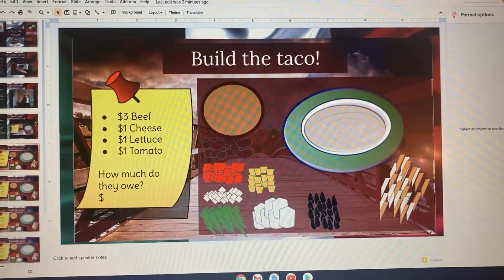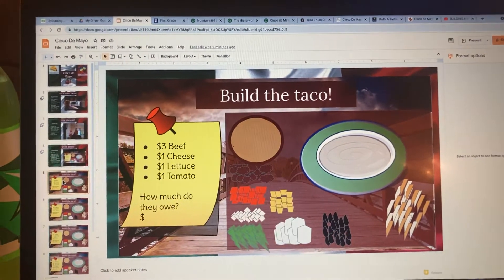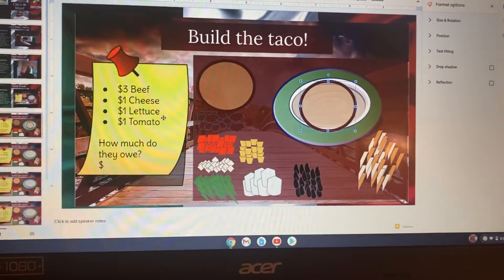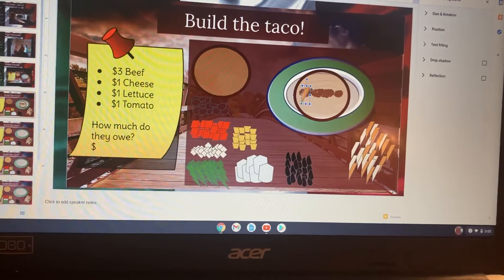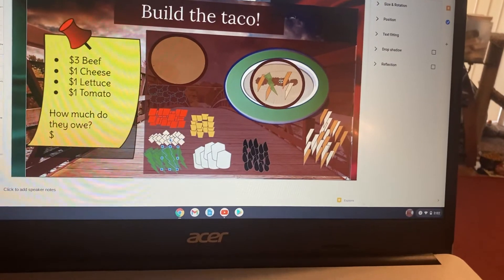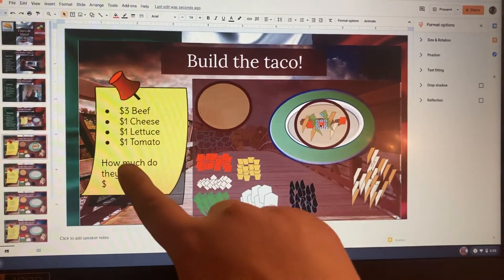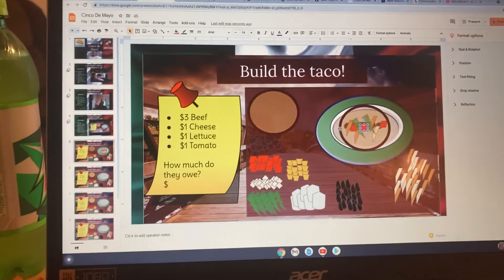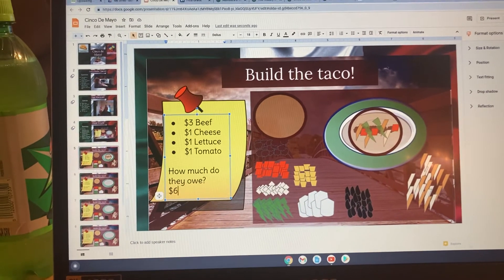Build a taco 2